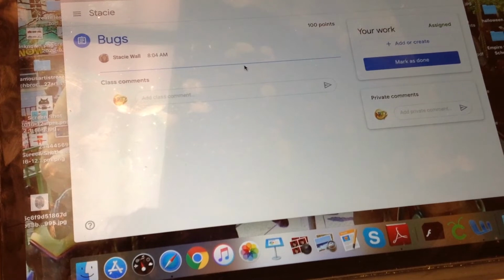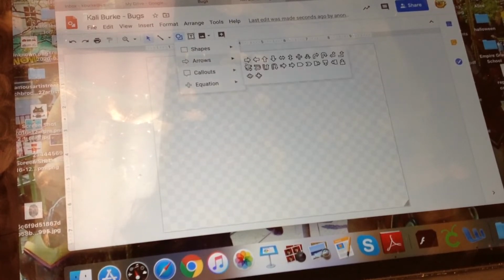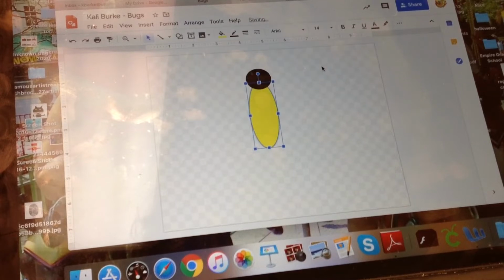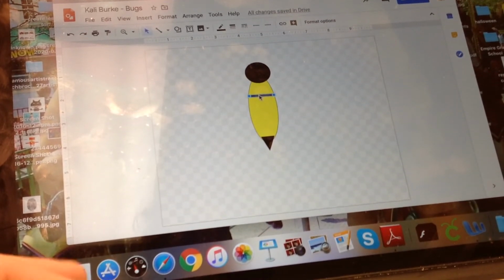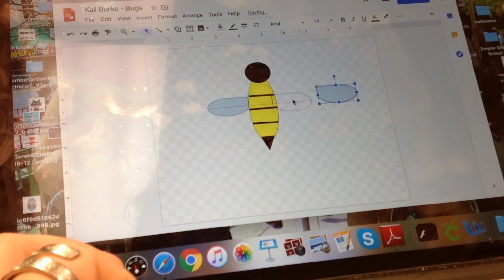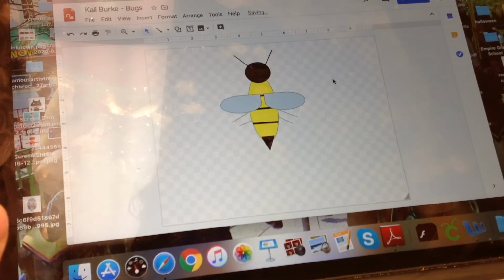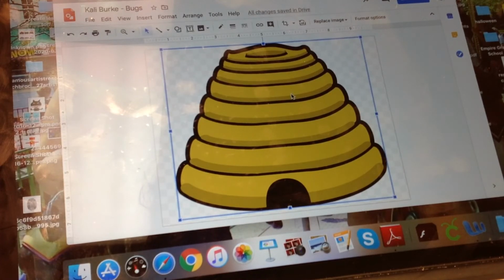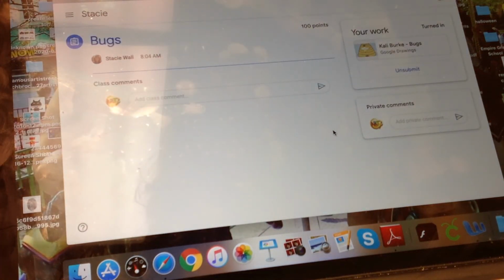Google Drawing Bugs Tutorial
Tutorial for my 2nd Graders